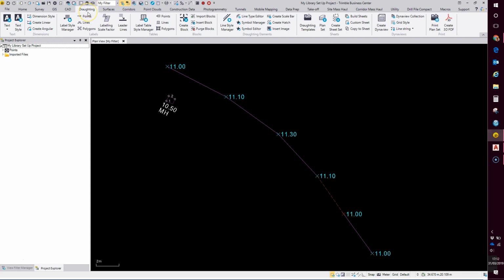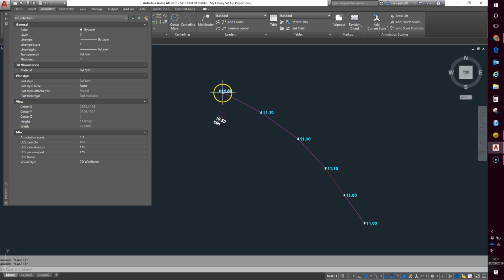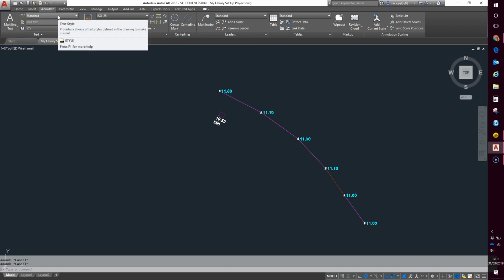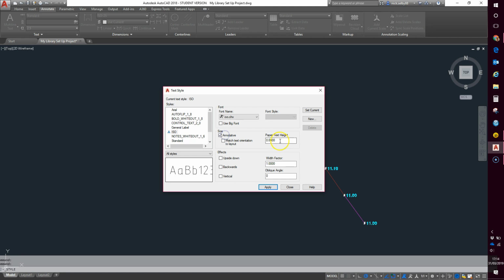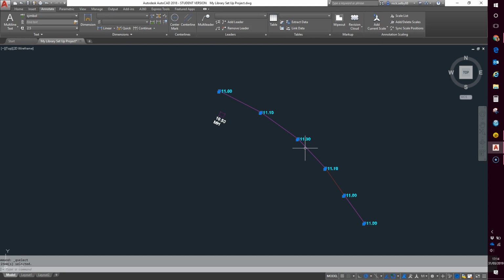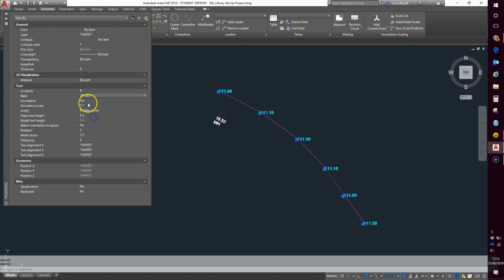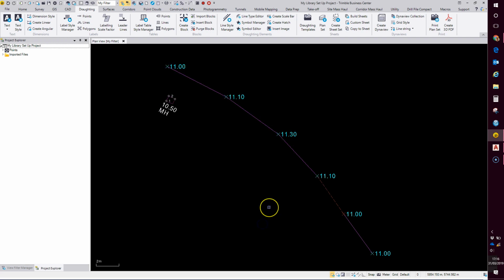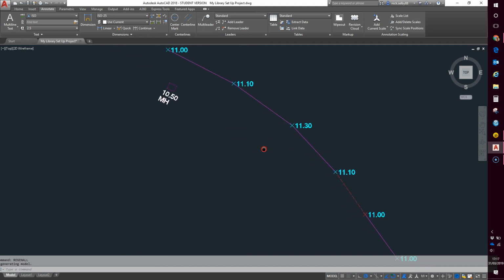Swap a font symbol in a CAD drawing after data export from Trimble Business Center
KOREC Support show how to swap a font symbol in a CAD drawing after data export from Trimble Business Center.